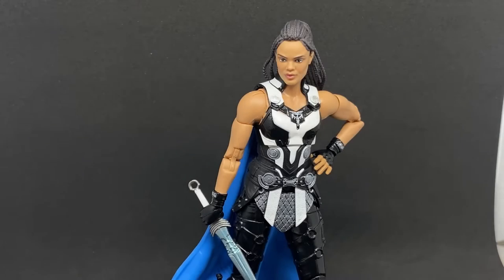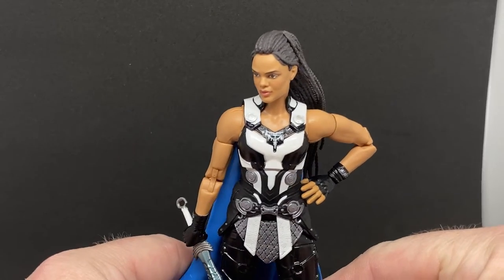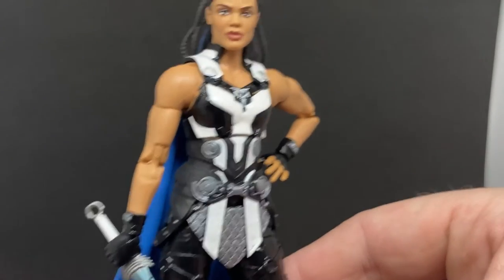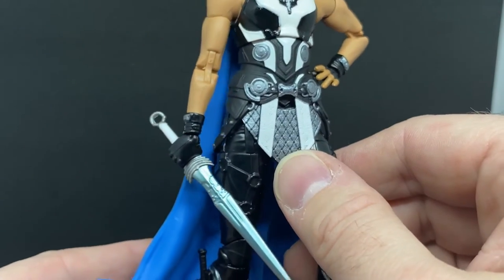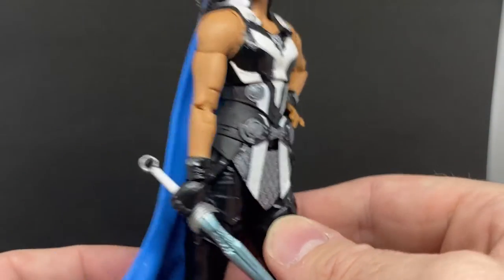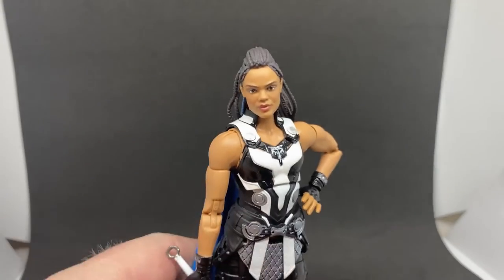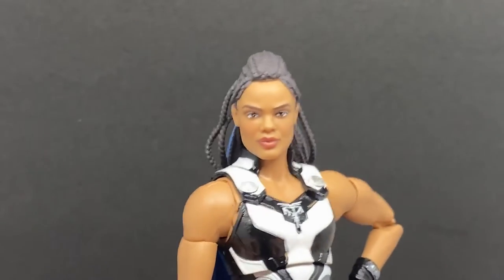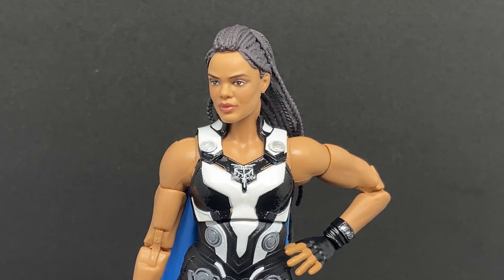KING VALKYRIE - MARVEL LEGENDS (THOR LOVE AND THUNDER)